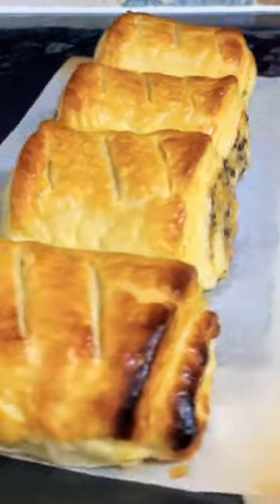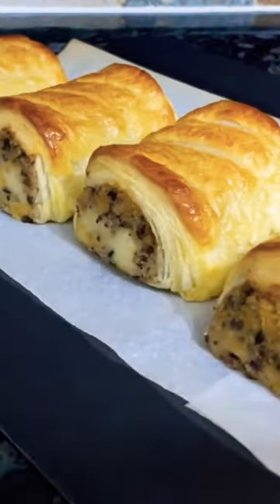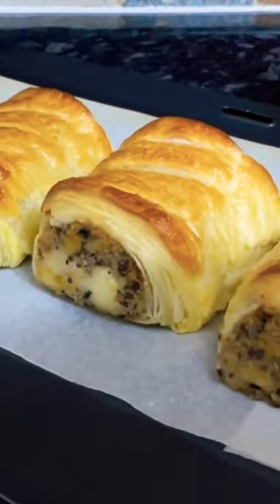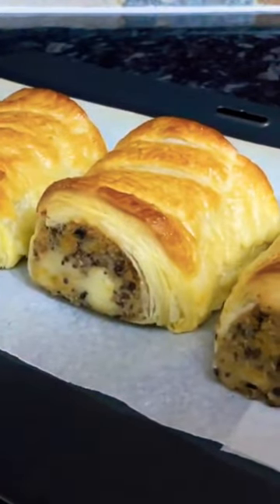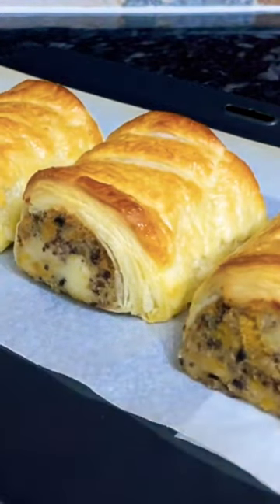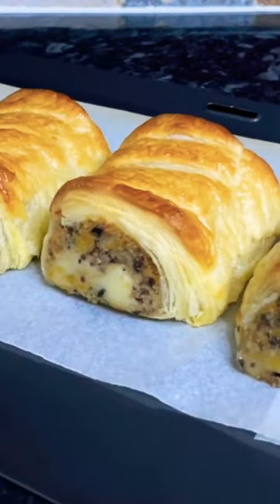Scottish haggis, turnip & potato encased in buttery flaky pastry! Click for the whole video 🤗